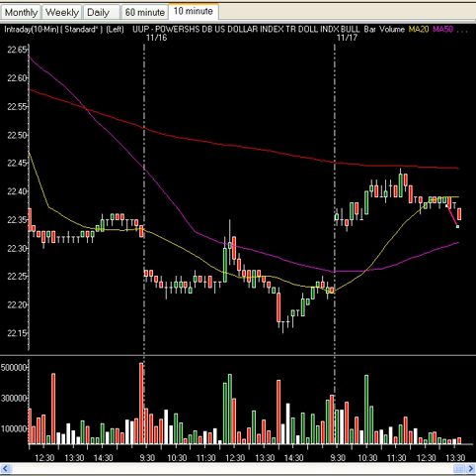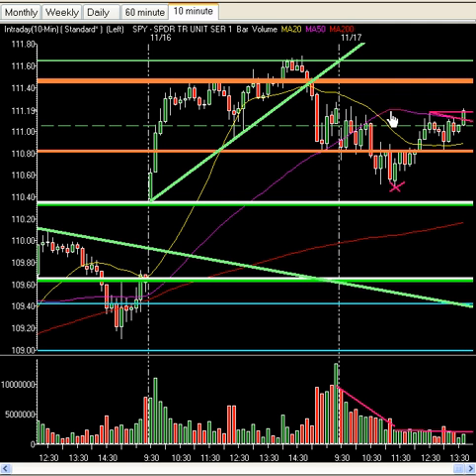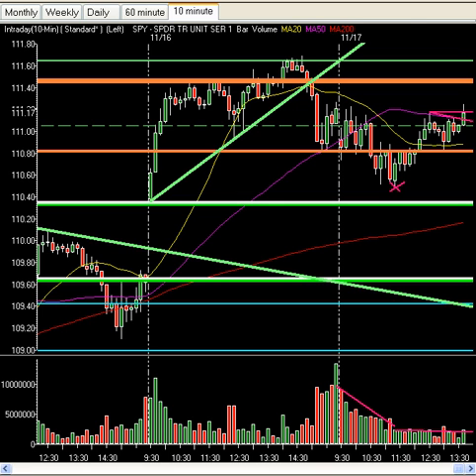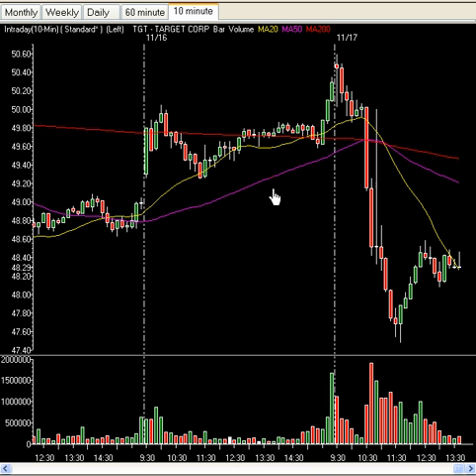Market Technical Analysis & Setups - Markets Float Off Lows On Light Volume...Do We Confirm?